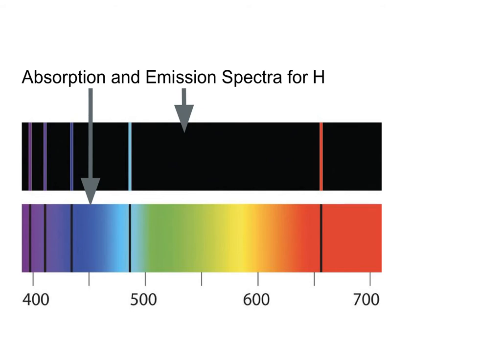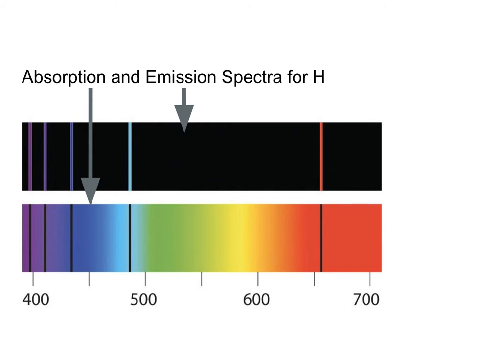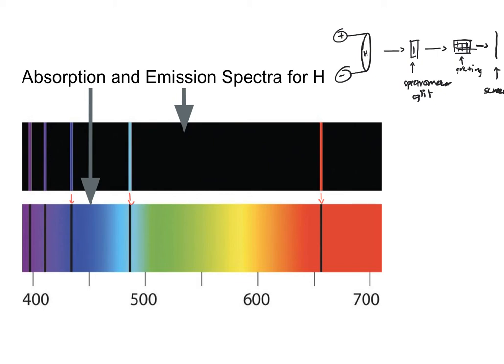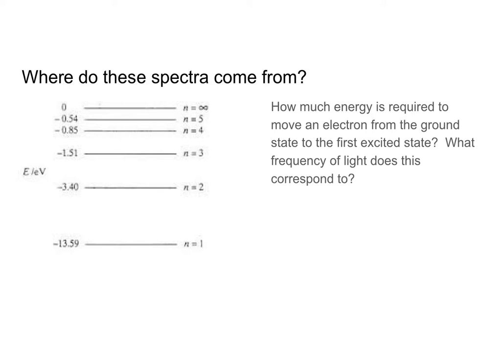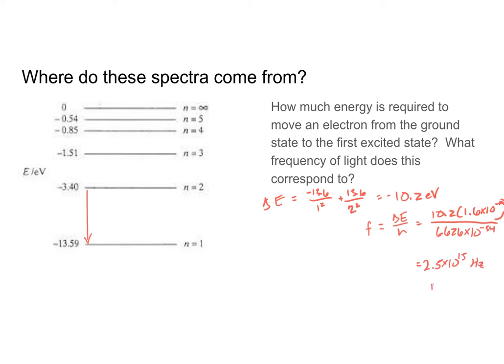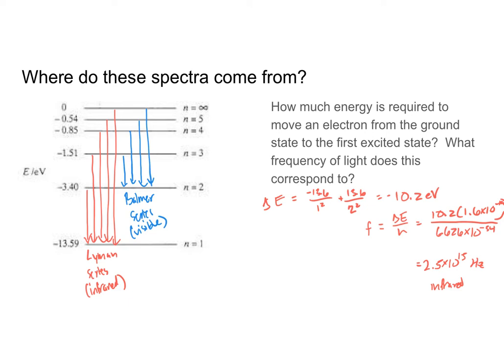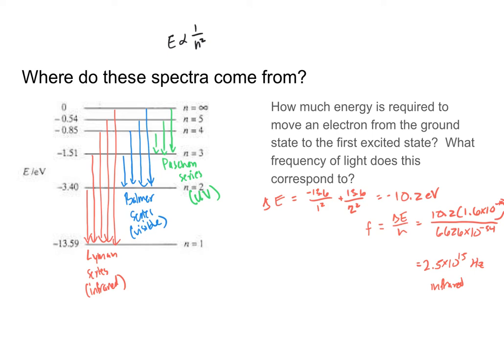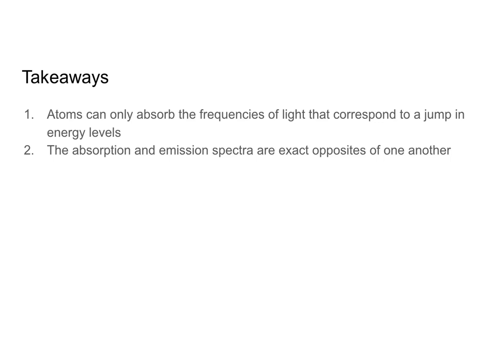Absorption and Emission Spectra